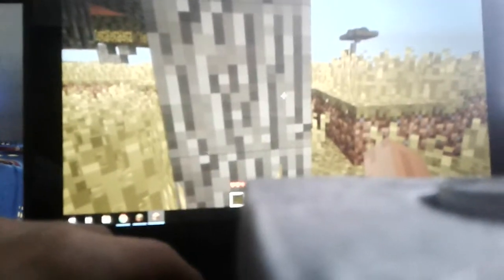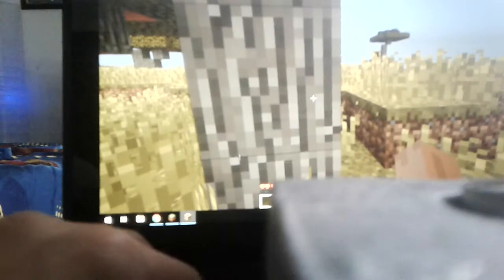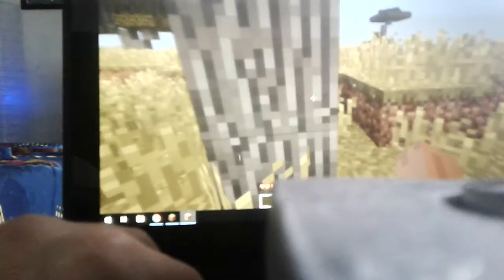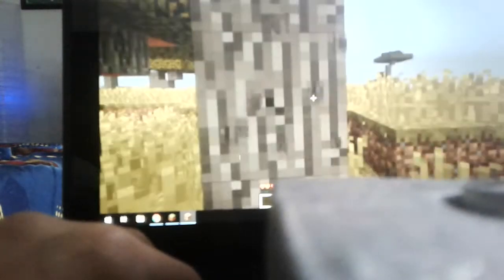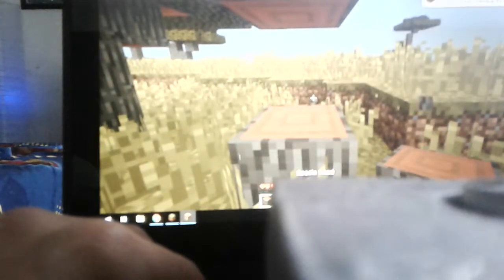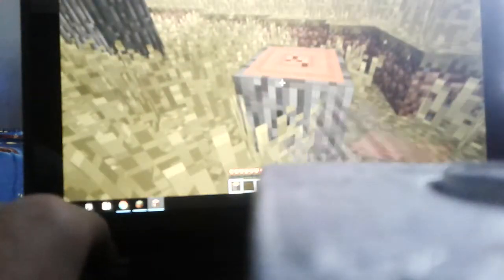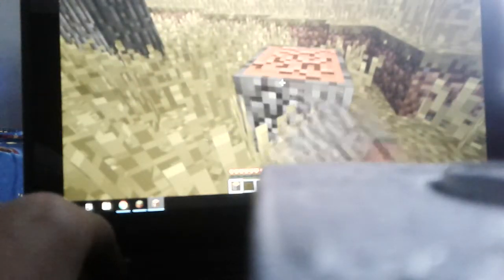Logan Paul vs KSI fight was good